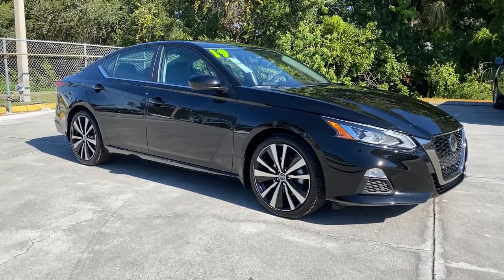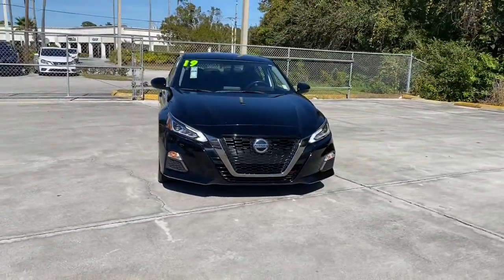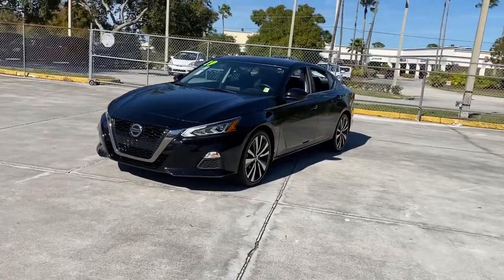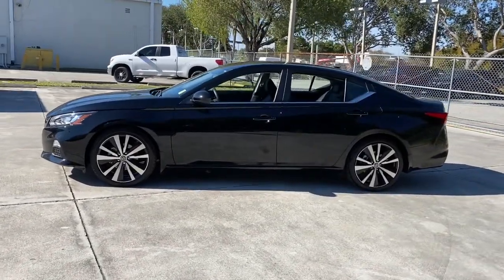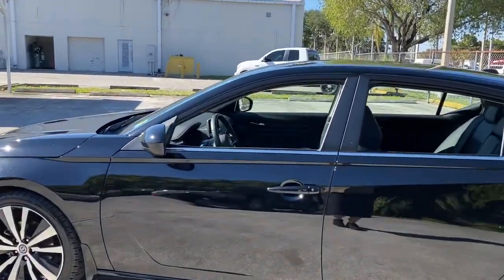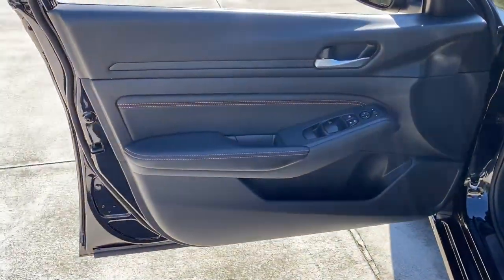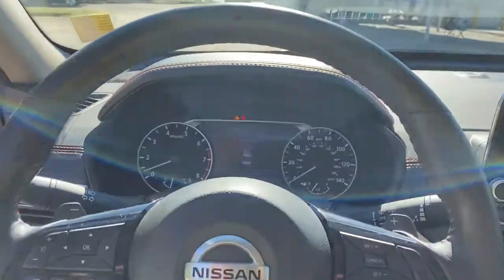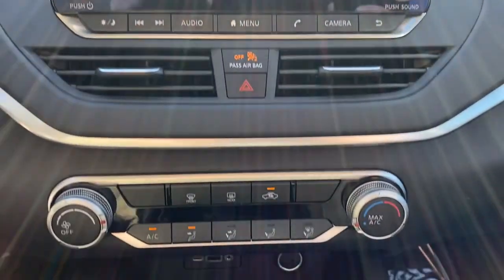2019 Nissan Altima Vero Beach, Fort Pierce, Sebastian, St. Lucie Melbourne, FL T21784A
Super Black Used 2019 Nissan Altima available at Sutherlin Nissan Vero Beach. Servicing the Fort Pierce, Sebastian, St. Lucie, and Melbourne Florida area.
2019 Nissan Altima 2.5 SR - Stock#: T21784A - VIN#: 1N4BL4CV0KC185639

Super Black 2019 Nissan Altima 2.5 SR FWD CVT with Xtronic 2.5L 4-Cylinder DOHC 16V 19 Alloy Wheels 4-Wheel Disc Brakes 6 Speakers ABS brakes Air Conditioning AM/FM radio: SiriusXM Blind Spot Warning Electronic Stability Control Four wheel independent suspension Front Bucket Seats Fully automatic headlights Low tire pressure warning Power driver seat Power windows Remote keyless entry Security system Speed control Steering wheel mounted audio controls Traction control.Recent Arrival! Odometer is 1893 miles below market average! 27/37 City/Highway MPGAwards:* JD Power Automotive Performance Execution and Layout (APEAL) Study * 2019 KBB.com 10 Most Comfortable Cars Under $30000 * 2019 KBB.com 10 Best Sedans Under $30000 * 2019 KBB.com 10 Best All-Wheel-Drive Vehicles Under $30000IF IT DOESNT SAY SUTHERLIN YOU PAID TOO MUCH! Prices DO NOT include the cost of Certification. Add $999.00 for Certified vehicles .